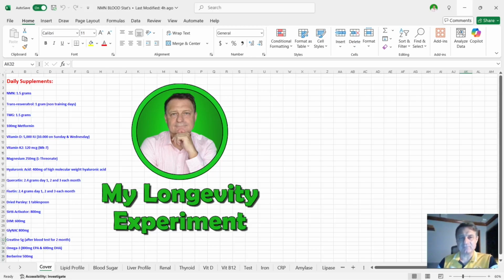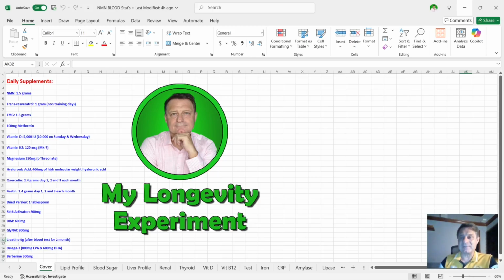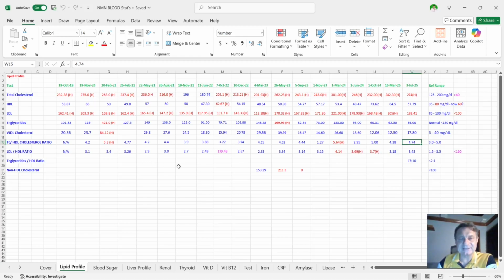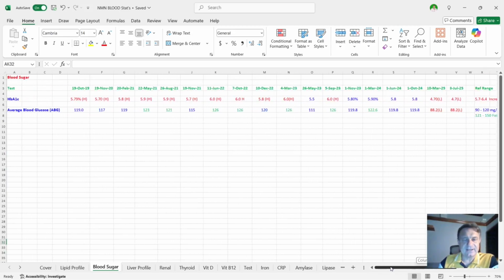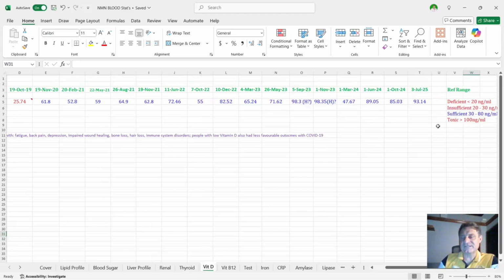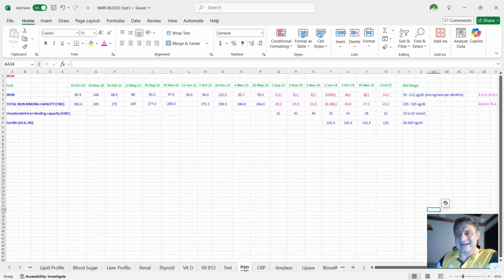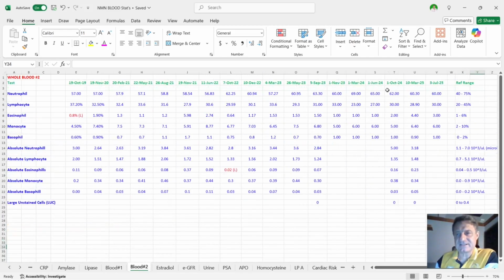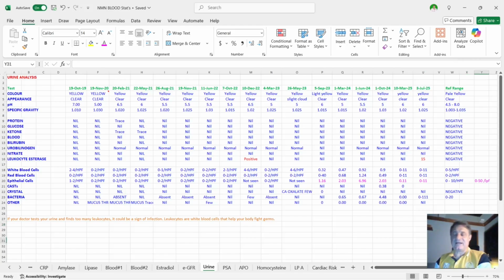My 74 Month Longevity Experiment Blood Test Results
Please note that the links above are affiliate links, which means that if you use the code, I will receive a small commission, and if you do, may I say many thanks I advance for your support.

• 2,400mg of Fisetin, on the 1st, 2nd & 3rd of each month
• 2,400mg of Quercetin, on the 1st, 2nd & 3rd of each month
• 5 grams of Creatine (2 months on, 1 month off)